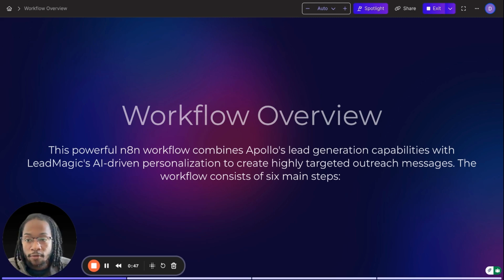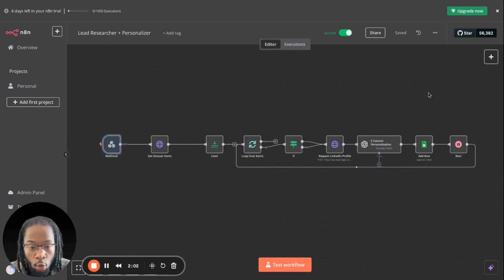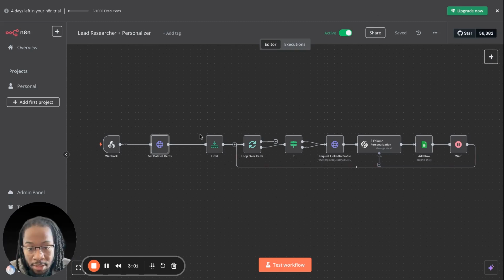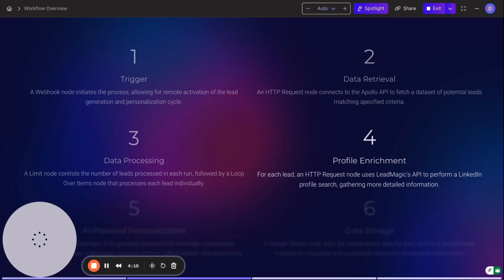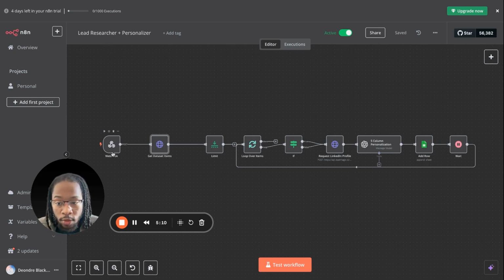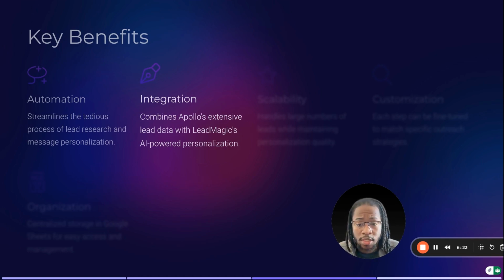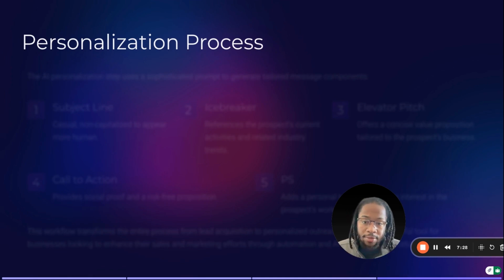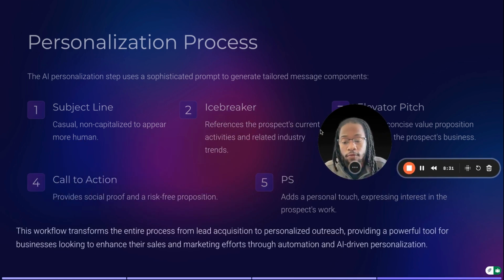How I Supercharged 50,000 Emails with AI Agents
Discover how an AI agent in n8n revolutionizes personalized cold emails for 2025! This video unveils a cutting-edge AI automation system that transforms business development and outbound marketing.

 Learn how to leverage AI to scrape 50,000 leads and create hyper-personalized messages for LinkedIn and email outreach.

Key topics covered:
AI agent integration in n8n
Automated lead generation at scale
Personalized cold email strategies for 2025
AI-driven business development techniques
Outbound marketing automation
Whether you're a startup founder, sales professional, or marketing expert, this step-by-step guide will show you how to 10X your outreach efforts using AI.

Don't miss out on this game-changing approach to cold emailing and lead generation!